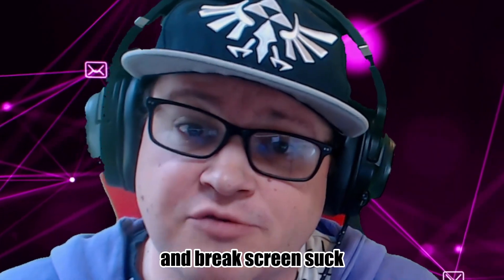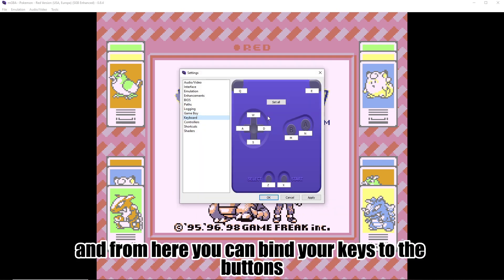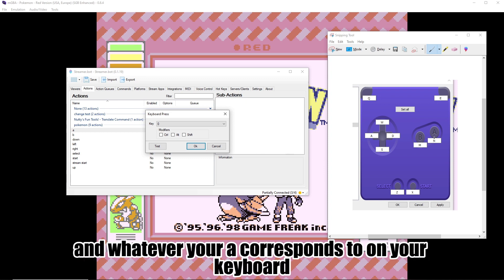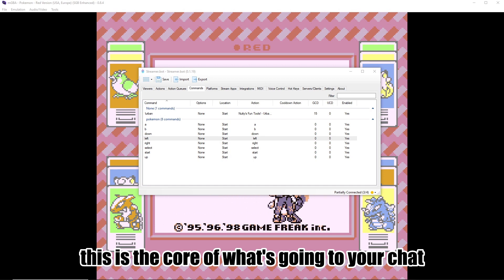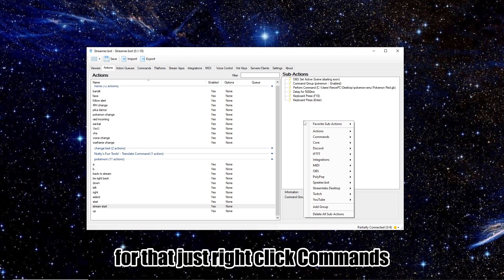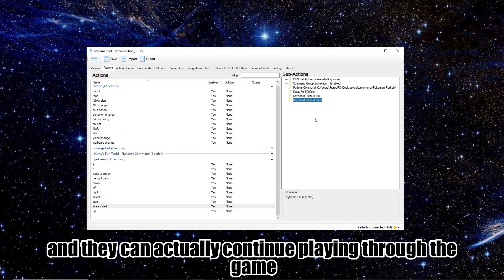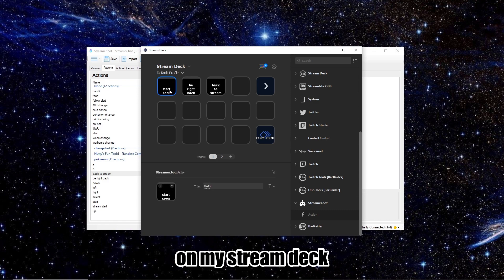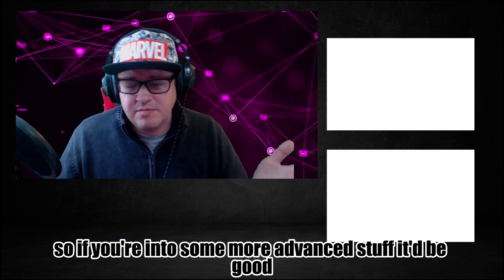How to Set Up a Chat-Play Pokemon Emulator for Twitch and YouTube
Want to take your Twitch or YouTube stream to the next level? In this video, we'll show you how to enable chat-play Pokemon, allowing your viewers to interact with your gameplay by typing commands in the chat.

With chat-play Pokemon, your audience becomes an active part of the game, making for a truly engaging and interactive experience. Our tutorial will guide you through the process of setting up chat-play Pokemon on your stream, so you can start enjoying the benefits right away.

By enabling chat-play Pokemon, you'll be able to increase viewer engagement, attract new followers, and create a unique and memorable stream that sets you apart from the competition. Don't miss out on this exciting opportunity to take your stream to the next level!